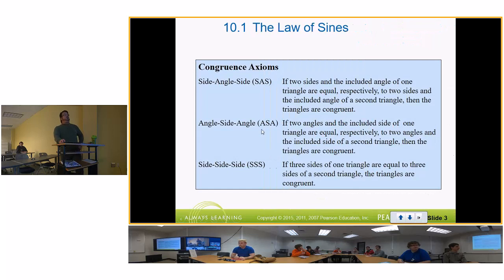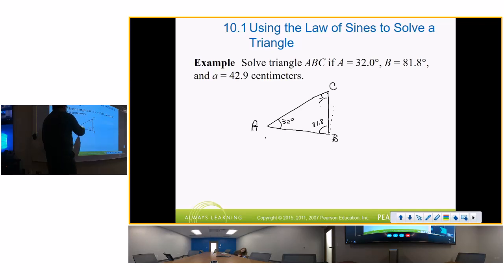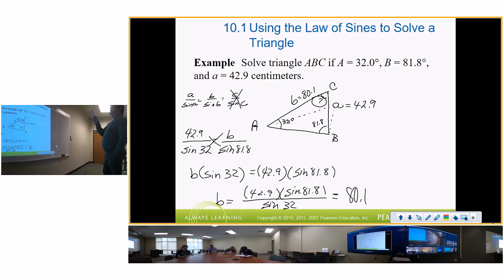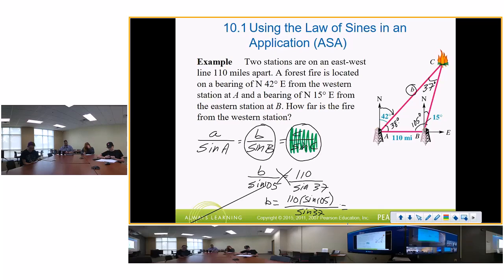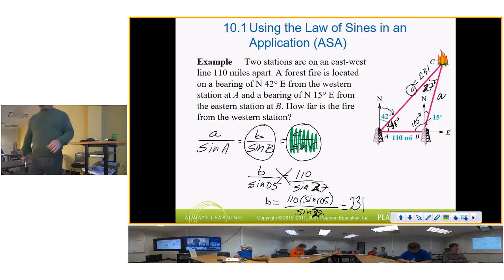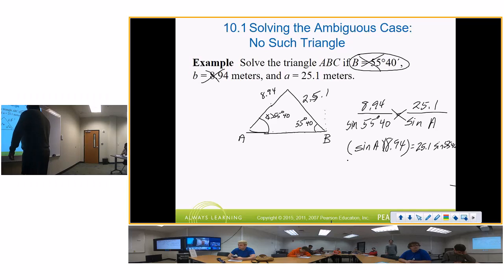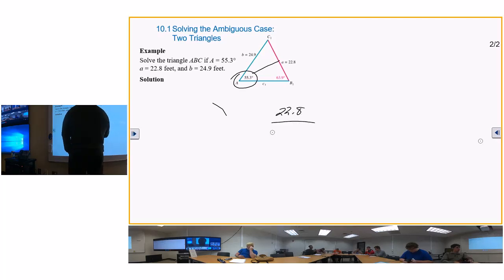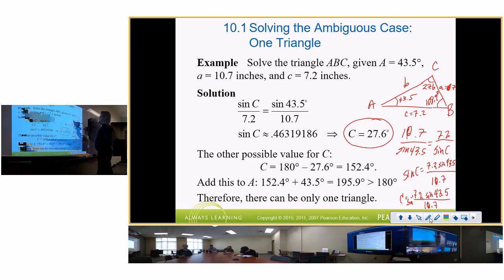AD110TS, EC107TS, OC139TS, ac137ts Thursday, November 8, 2018 11 27 02 AM